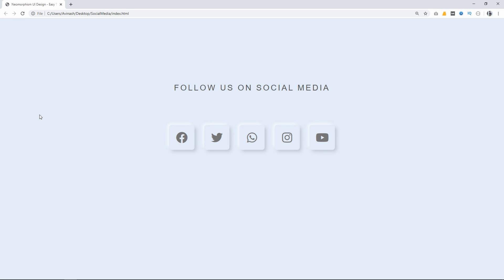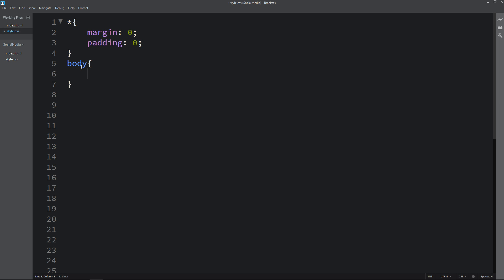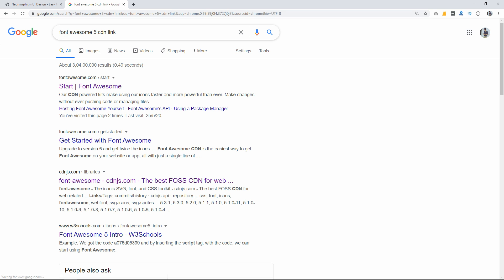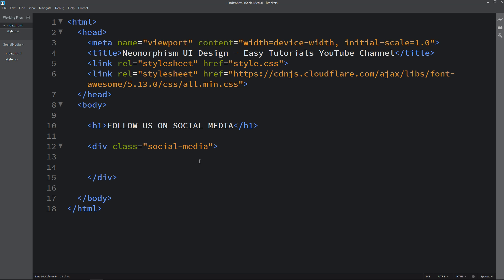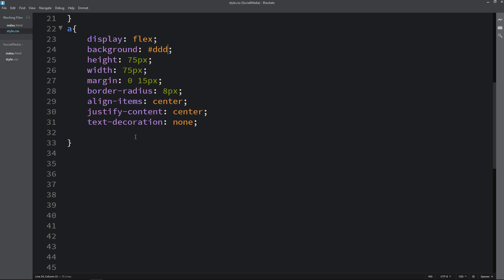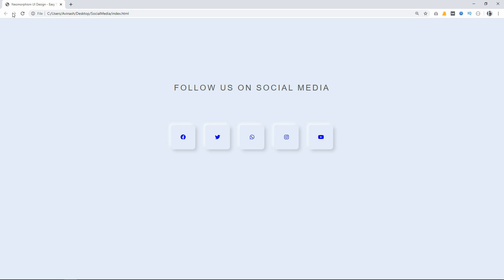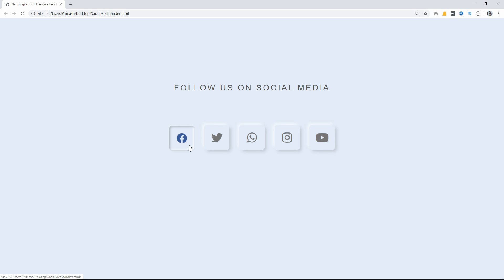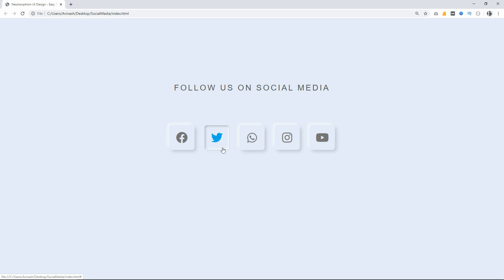Neomorphism UI Design In CSS | Social Media Icons Design Using HTML And CSS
Neomorphism UI Design In CSS | Social Media Icons Design for website Using HTML and CSS | Step By Step tutorial for beginners

In this video you will learn to make Neomorphism UI design using CSS. We will be making social media icons for website using HTML and CSS. This is tep by step HTML and CSS tutorial for beginners.